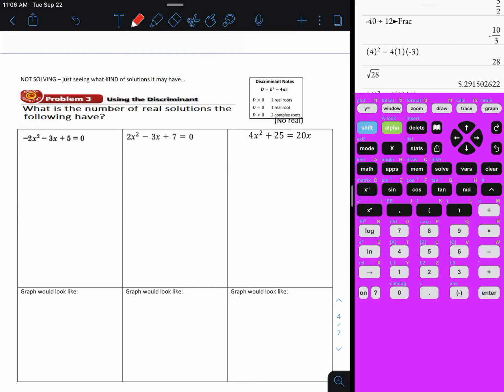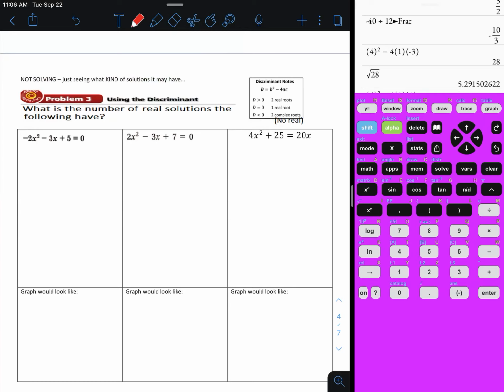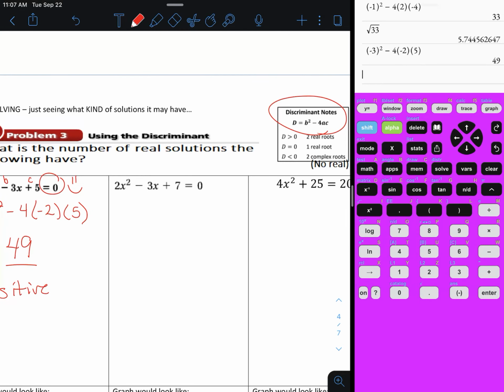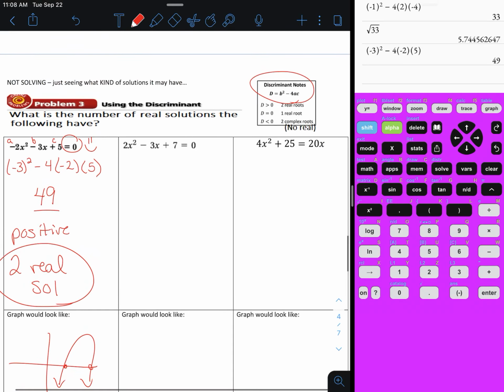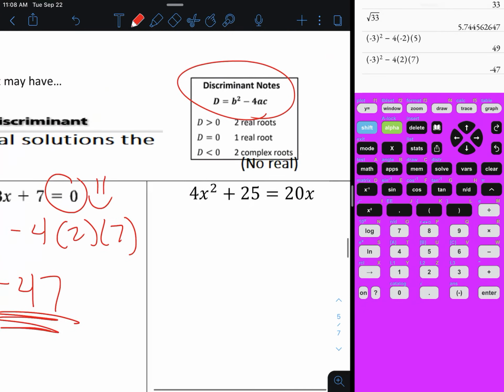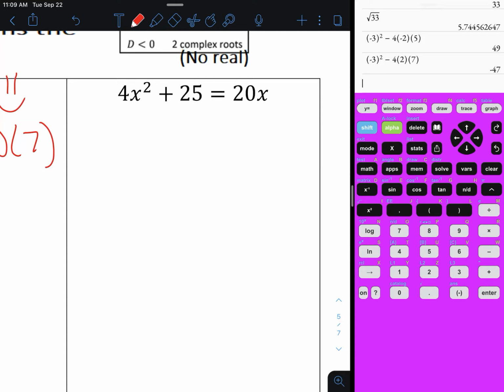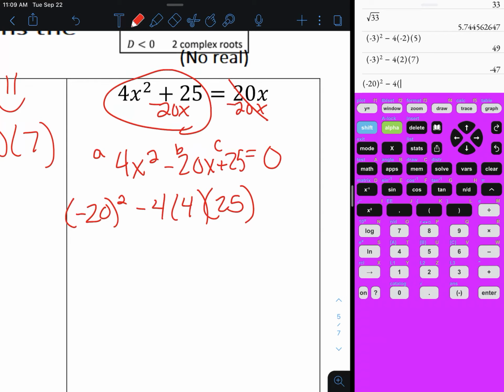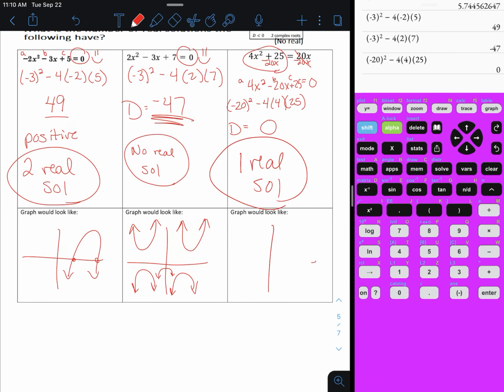Algebra 2 4-7 Quadratic Formula DISCRIMINAT